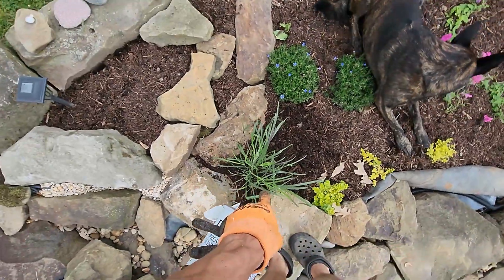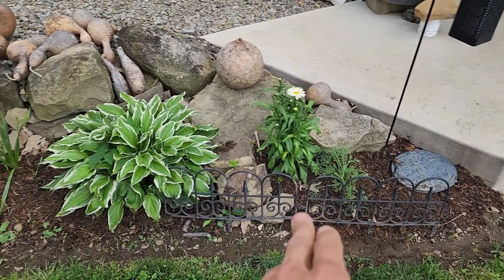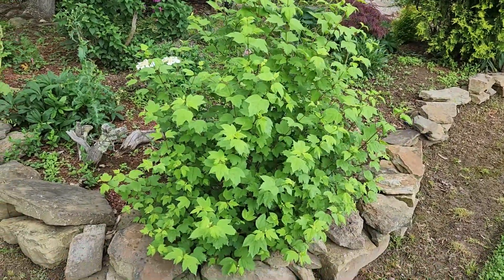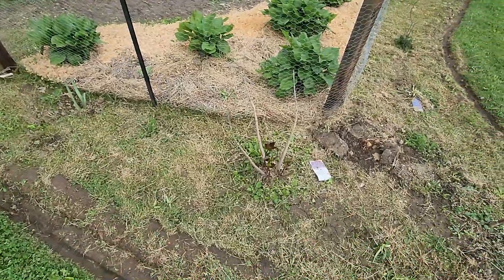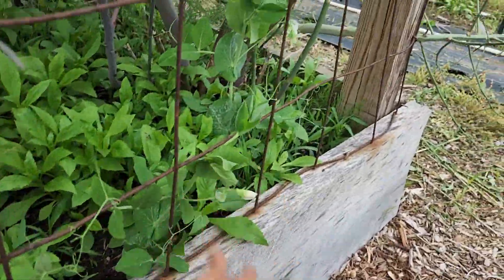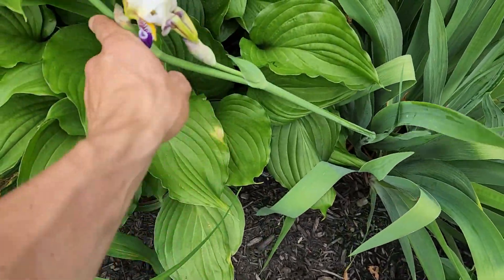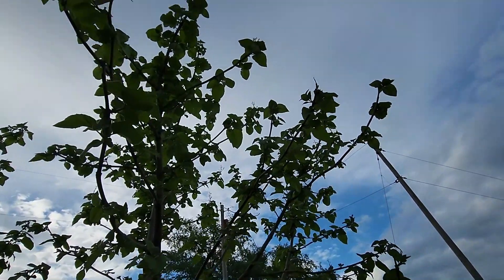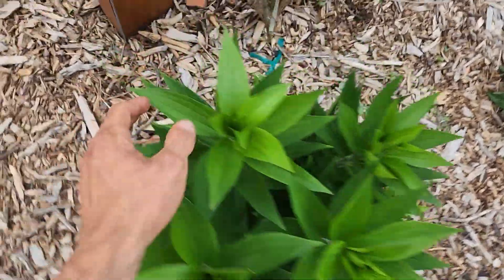Week 2 _ Full Gardens Tour 2022 // Whitt Acres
06/26/2022
Here at Whitt Acres I am building a Paradise out of my family home one plant and one animal at a time.  I am growing a diverse amount of trees, shrubs, perennials, vegetables, fruit, and flowers in Zone 6A to learn as much as possible so I can become more self-sufficient. Im creating a beautiful setting to live and enjoy nature everyday with as many animals and fish as I can care for.

Come along, Watch, and Interact with me as I turn the home I grew up in, into a Nature filled Paradise.
811 Jefferson St
Unit 1052
811 Jefferson St
Unit 1052